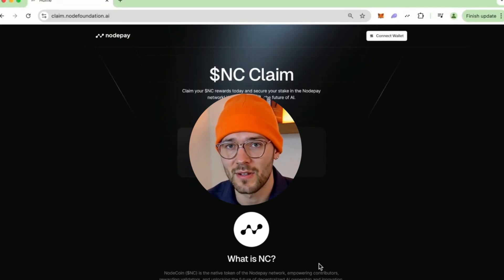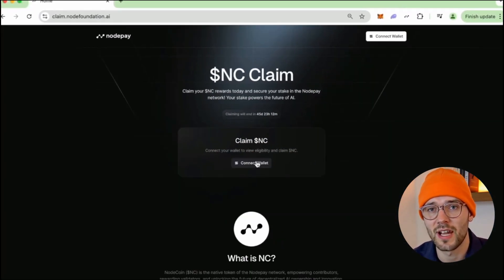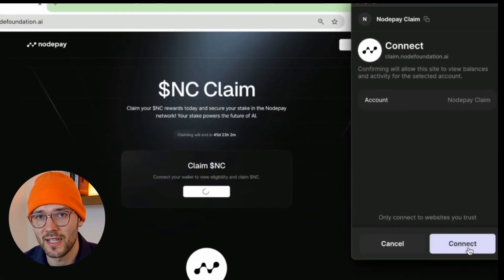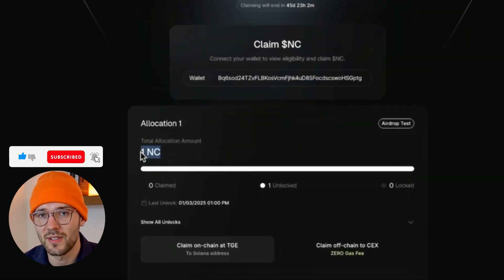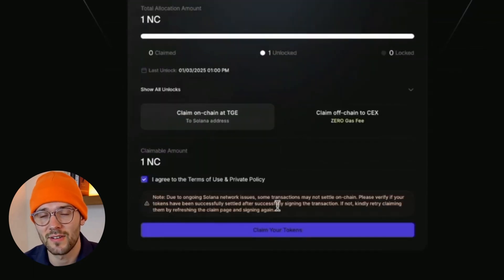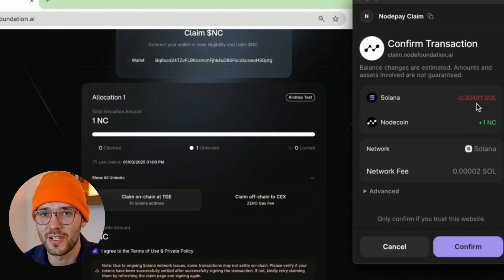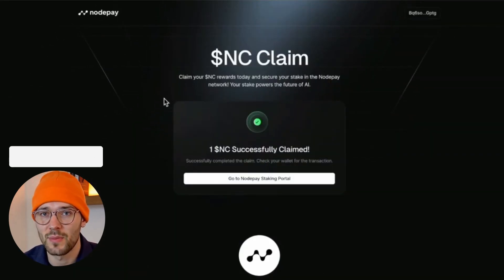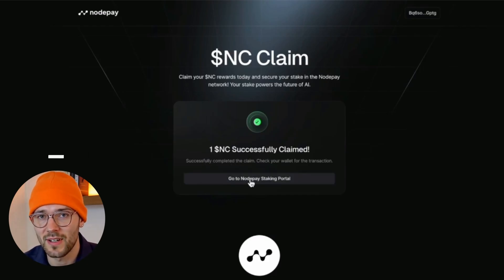Nodepay Airdrop Claim: How To Claim Your $NC Token On Phantom Wallet Successfully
HOW TO CLAIM YOUR $NC AIRDROP: On-Chain Claiming Guidelines:

2. Click "Connect Wallet"
3. Select the wallet you linked to your Nodepay account.
4. Confirm the message in your wallet by clicking "Connect"
5. Select Claim your allocation on-chain.
7. Click "Claim Your Tokens"
8. Sign the transaction in your wallet by clicking "Confirm"
9. Your tokens will be deposited directly into your wallet.
10. Ensure you have at least 0.02 SOL + Gas in your wallet to cover transaction fees.
11. Head over to the Staking Portal to earn additional rewards by validating the network!

NB: Claiming and Trading of NodePay Tokens Start in 24hrs; January 17.